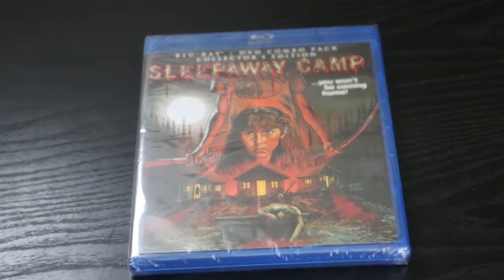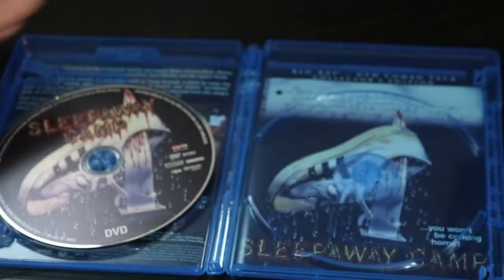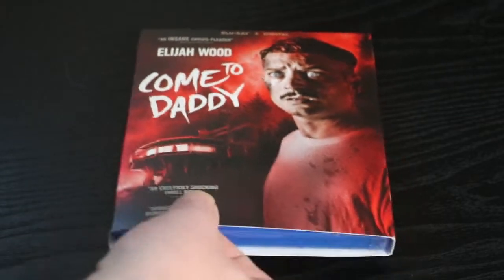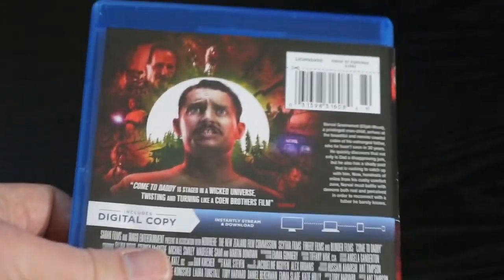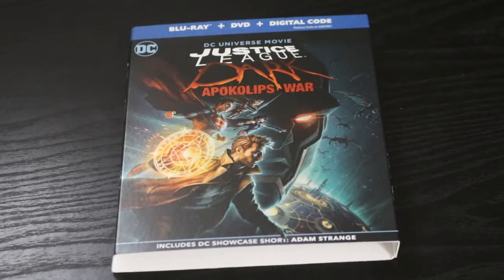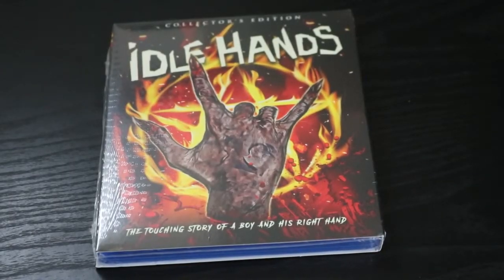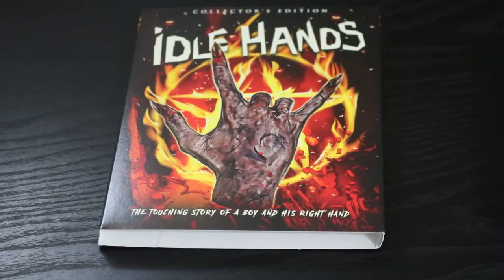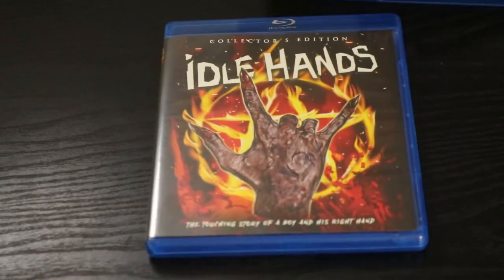Jimmy P's Bluray Finds #23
Jimmy P shares his latest round of loot.